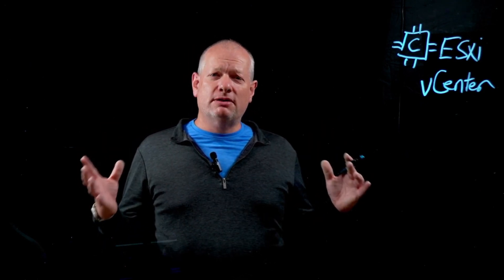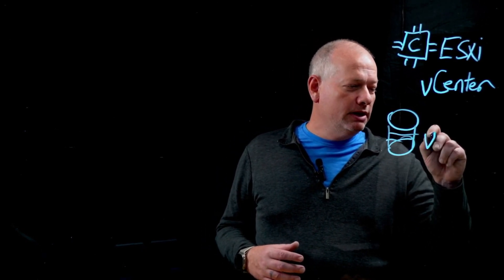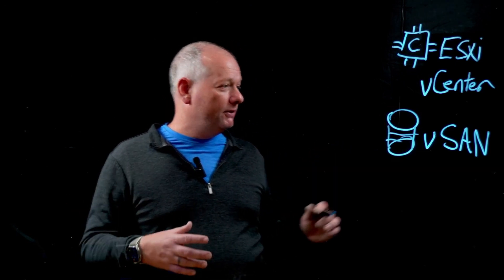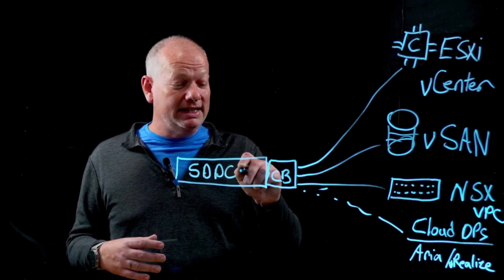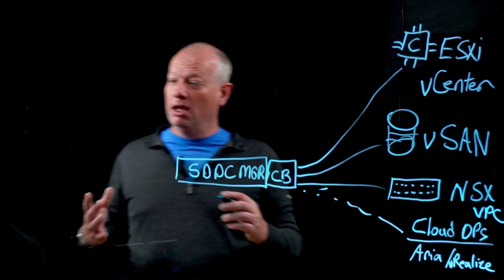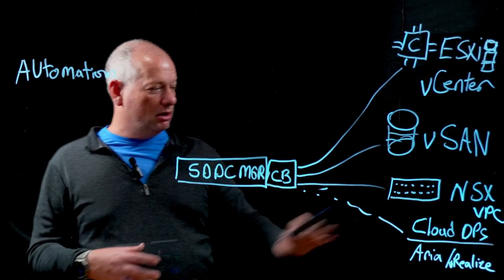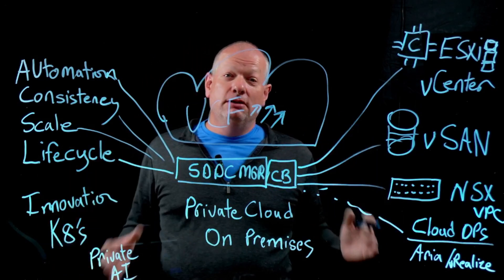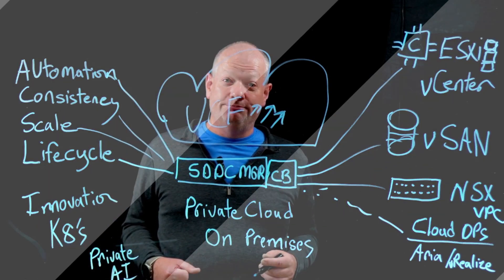VMware Cloud Foundation Lightboard Overview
In this lightboard presentation, Heath provides an overview of VMware Cloud Foundation.  A Private Cloud On Premises.